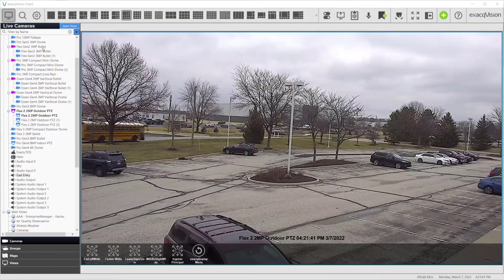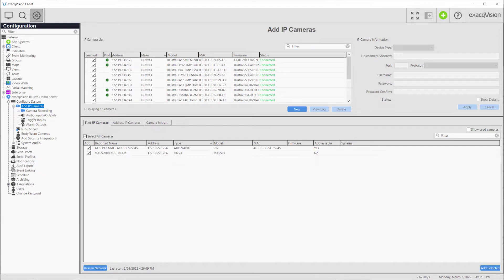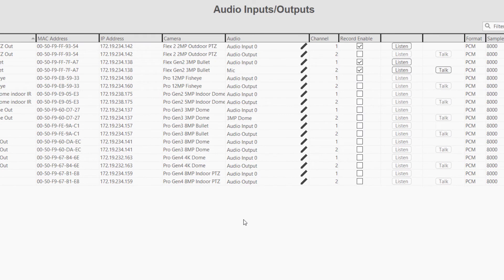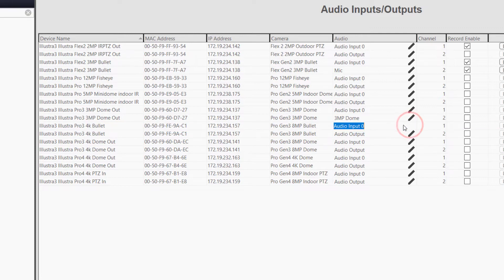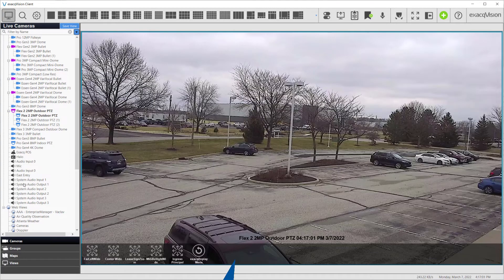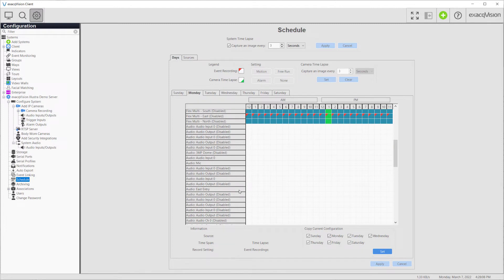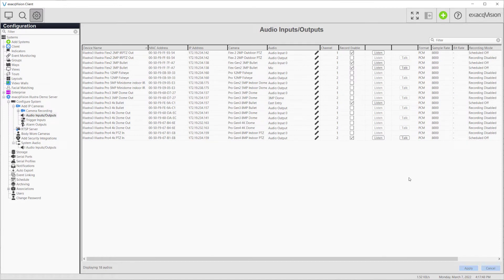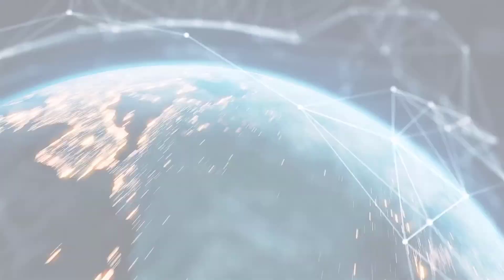Audio Inputs and Outputs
For those with a desire to listen to audio or utilize two-way audio to speak to those on site, follow along to learn about configuring your ExacqVision audio inputs and outputs, whether they are analog devices connected directly to your server or IP devices connected across your network.

Introduction 00:00
Guide 00:08